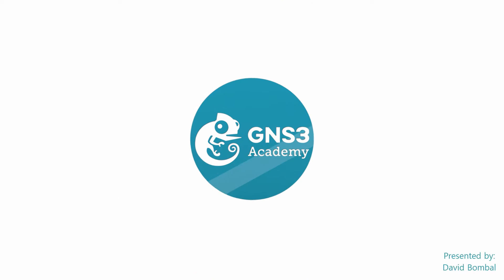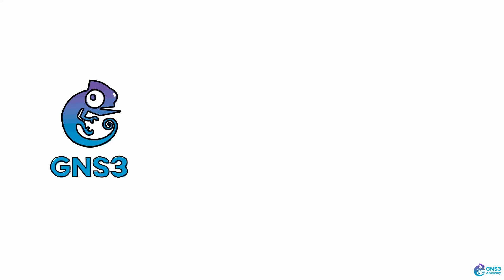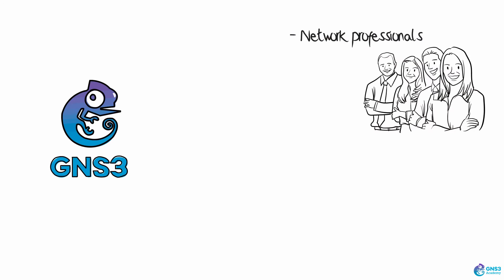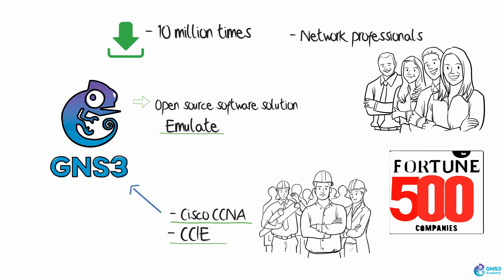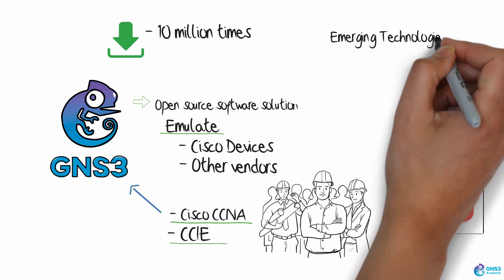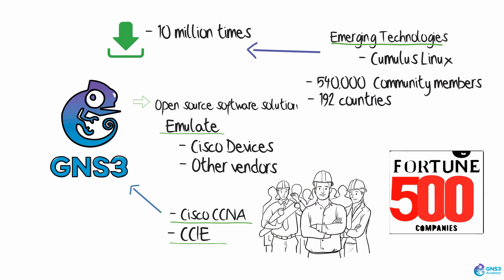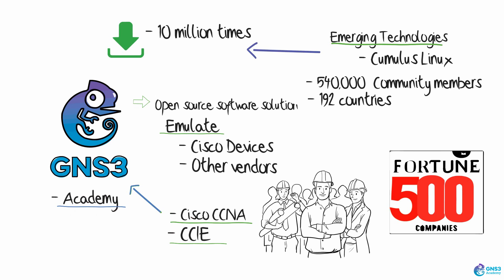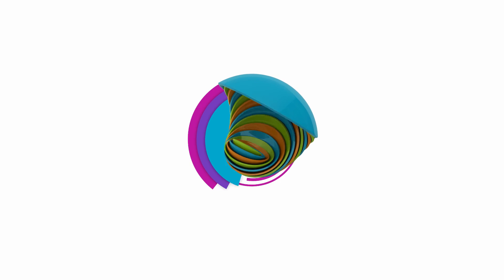GNS3 Fundamentals - Official Course - Part 1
The Official GNS3 Fundamentals Course: Created with the GNS3 Developers!

Get this course for FREE by downloading NPM using this

A couple important notes to access your free training.
1)Enter your details in the registration form.
2) Make sure you "Agree to Receive Communication" as the initial email will provide you with the registration codes to access the training

If you have not used GNS3 before, then this course is for you! Learn how to download, install and configure GNS3 on a Windows PC. This course is a dynamic course and will be constantly update with new features and information.

Expect content updates with each release of the software to make sure you have the latest and greatest information including comprehensive labs and training materials. David worked directly with the GNS3 development team to make sure that this course captured all the ins-and-outs of the software. We have worked hard to jam pack as much information in the course including the NEW GNS3 VM for VirtualBox, VMware Workstation and ESXi. Best of all you can download the video and labs in the course and take them on the road when you are studying for that next network certification of spinning up a POC with GNS3.

Learn the basics and some advanced topics of GNS3 including:
* Understand why you would use GNS3 and the differences between emulating and simulating network devices
* Getting started with the software from soup to nuts including: IOS selection, hardware requirement, switching support, install of the new GNS3 VM with VMware & ESXi, getting familiar with the GUI and icons and more!
* Get Access to some amazing FREE tools that complement and work well with GNS3 including Solarwinds Response Time Viewer which helps to quickly analyze Wireshark packet capture files to troubleshoot performance issues =FREE Download
* Interactive LABS that we will be updating each month to make sure you have hands-on practical applications to test and build on including the new CumulusVX - Linux Networking Operating System